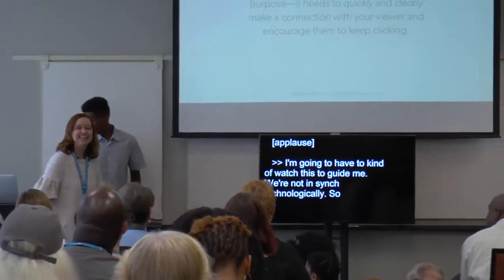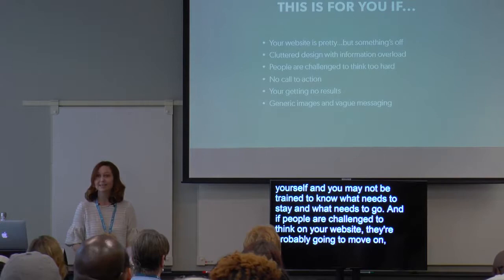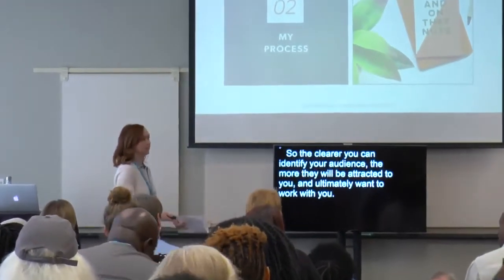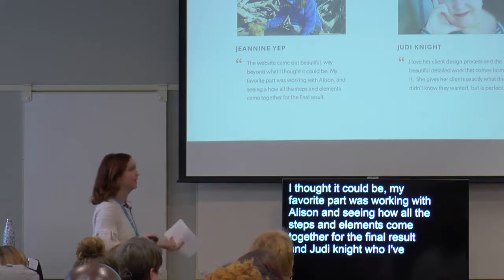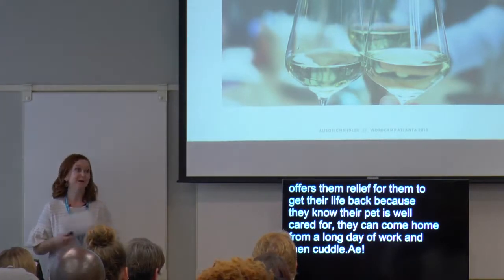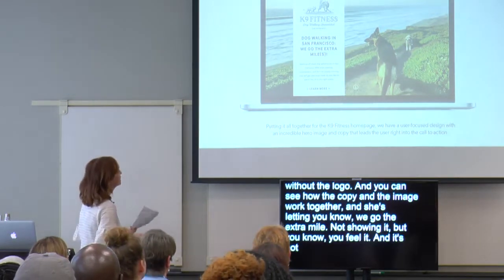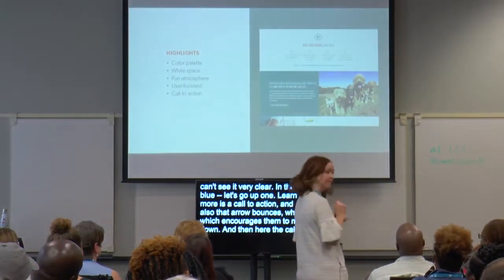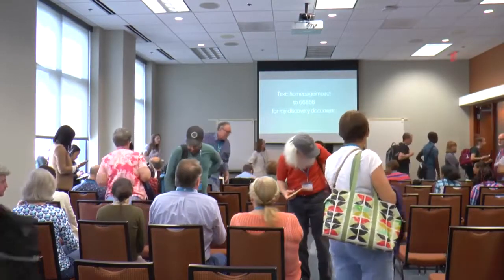Alison Chandler: Make An Impact - Design Tips For Your Homepage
“Your organization’s homepage has a crucial job. More than anything, it must facilitate a quick and clear connection with your viewer.
When someone visits your website, they arrive with the intention to solve a specific problem and need to know quickly, is this what I’m looking for? To answer this question, your organization needs to explain what you do, who you do it for, and if you are the right fit.
When it comes to websites especially, time is of the essence! Over and over, studies show that viewers will not spend very long trying to figure out what you’re all about, so you must communicate this quickly.
We’ll discuss what your home page must have in order to make quick and clear connections with your audience and motivate them to take action.”